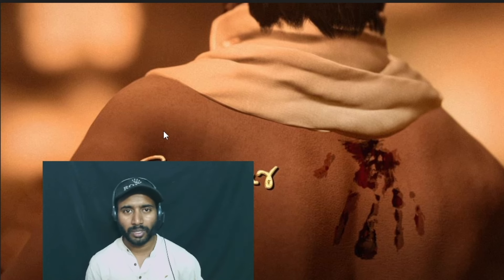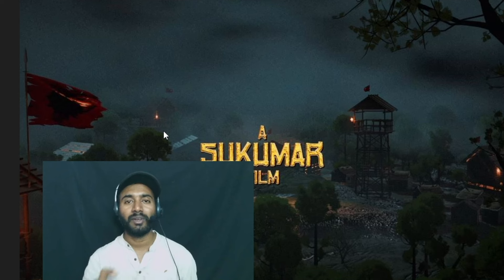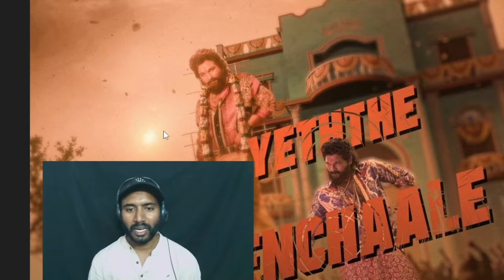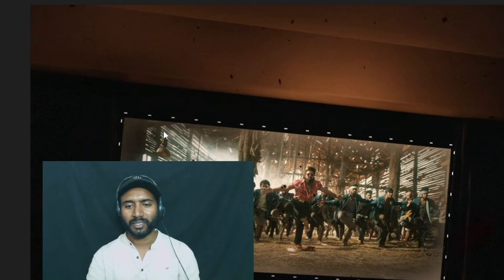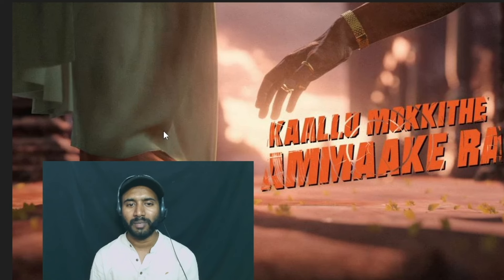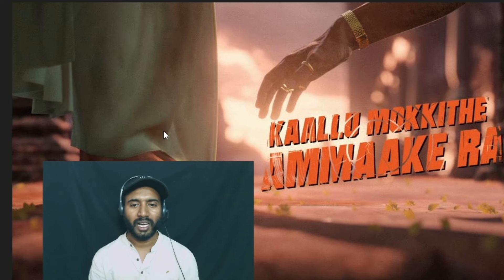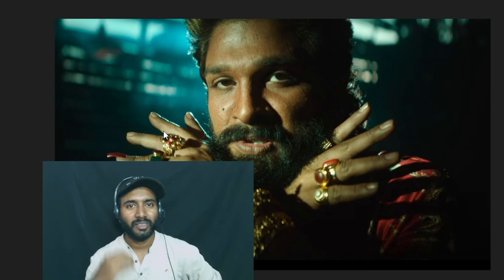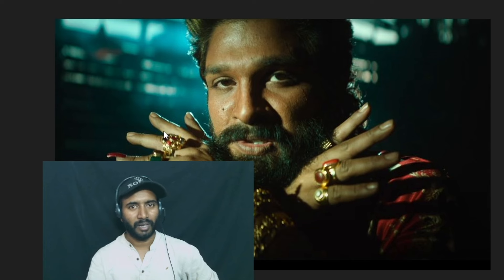Pushpa Pushpa Song Hidden Detailes | Pushpa movie full story leak | Pushpa The Rule hidden detailes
Pushpa Pushpa Song Hidden Detailes | Pushpa movie full story leak | Pushpa The Rule hedden detailes